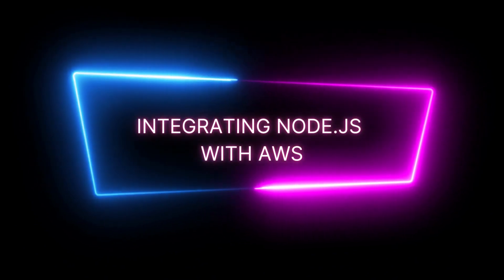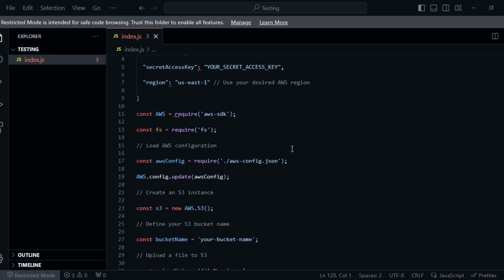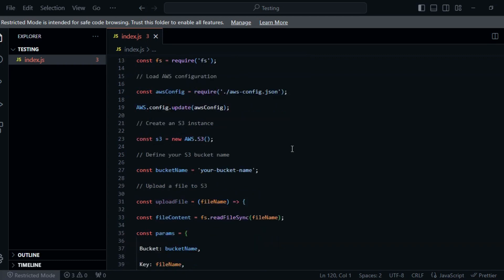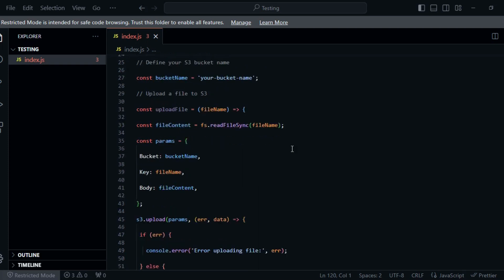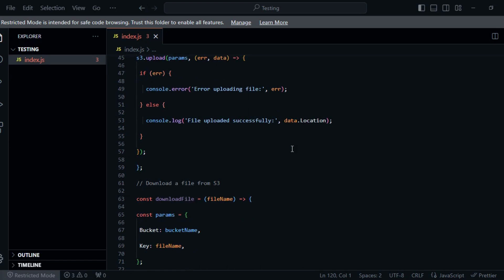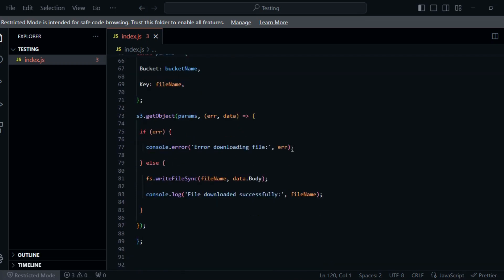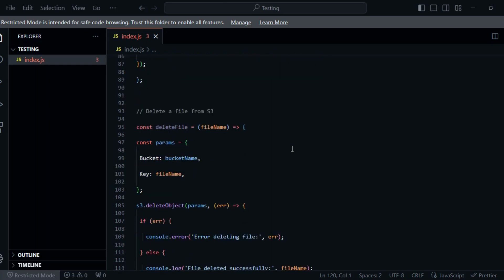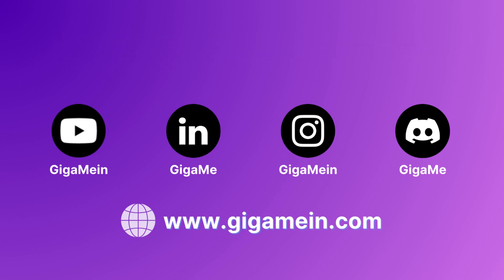How to Upload, Download, and Delete Files in your S3 bucket | AWS S3 with Node.js.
In this video, we'll guide you through the process of seamlessly integrating Node.js with AWS, Simple Storage Service (S3) to perform Create, Read, Update, and Delete (CRUD) operations on your cloud storage. We'll cover everything from setting up your AWS S3 environment to creating a Node.js application and implementing essential CRUD operations.

🔗 Key Topics Covered:

1.     Prerequisites for getting started with Node.js and AWS S3.

2.     Setting up your AWS S3 environment, including creating an S3 bucket and configuring access keys.

3.     Initiating a Node.js project and installing the AWS SDK.

4.     Creating an AWS configuration file to securely manage your credentials.

5.     Demonstrating CRUD operations with code examples, including uploading, downloading, and deleting files from your S3 bucket.

By the end of this tutorial, you'll have the knowledge and tools needed to build powerful applications that leverage AWS S3 for cloud storage, opening up a world of possibilities for your projects. Whether you're a beginner or an experienced developer, this tutorial has something valuable for you. Watch now and supercharge your Node.js applications with AWS S3!